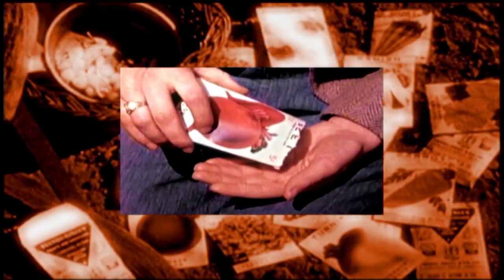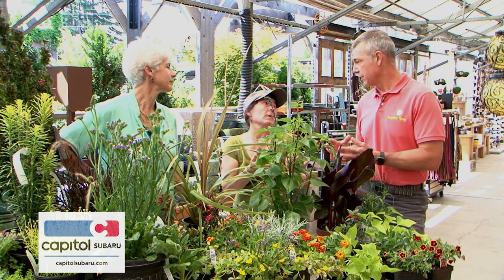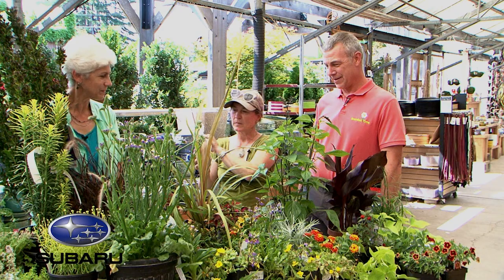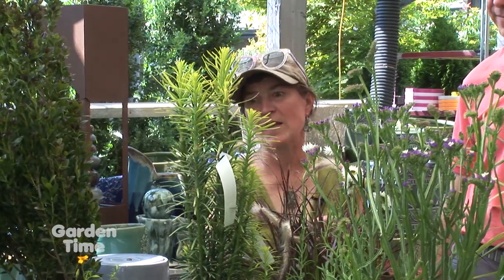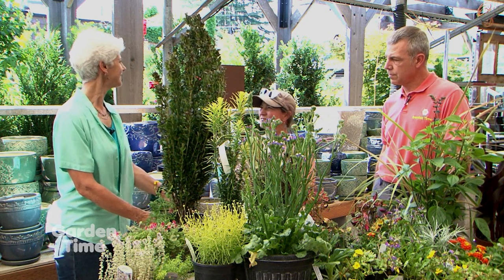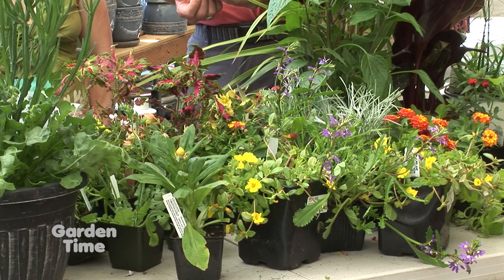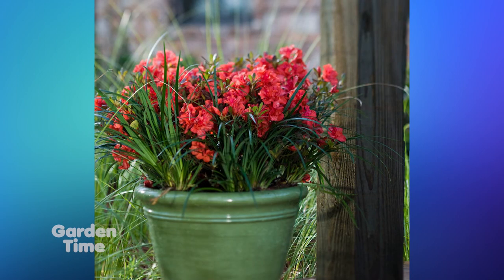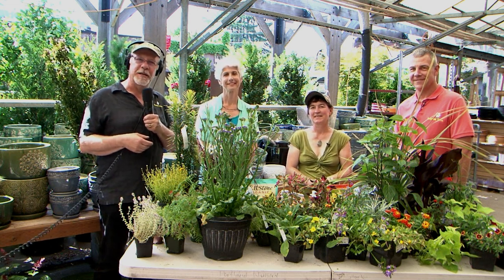Podcast 2-11 Summer Container Combinations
The summer heat is here and it’s time to refresh your spring containers.  On this episode of Garden Time we stop by Portland Nursery to chat with Laura about summer container plant combinations.  We also get tips of taking care of them too.